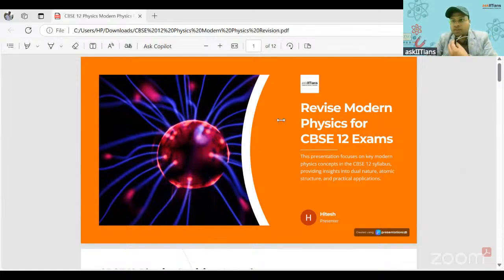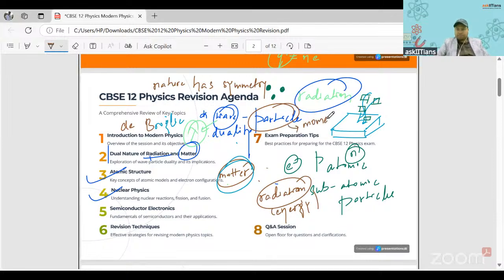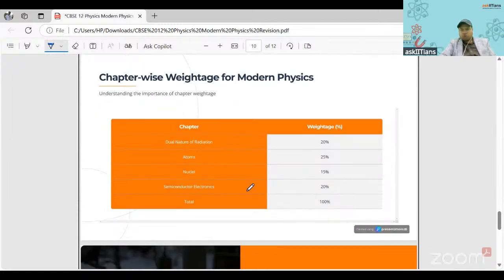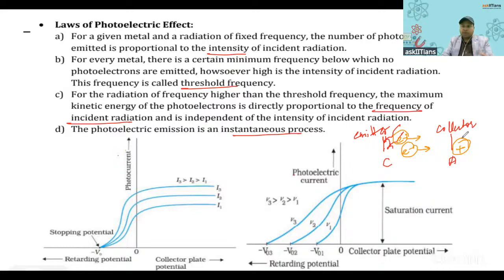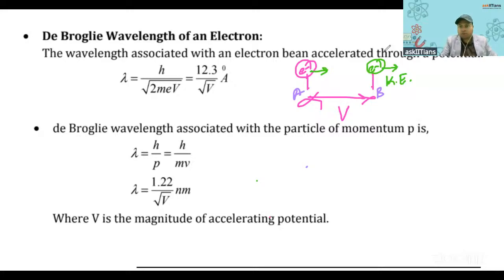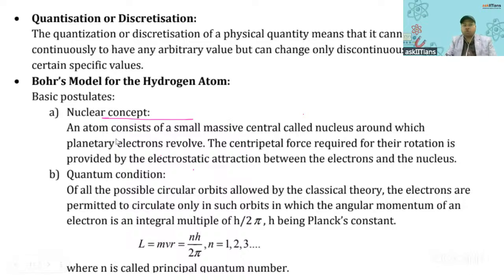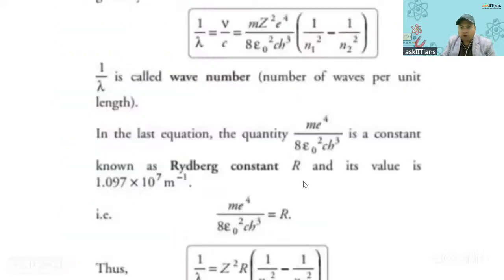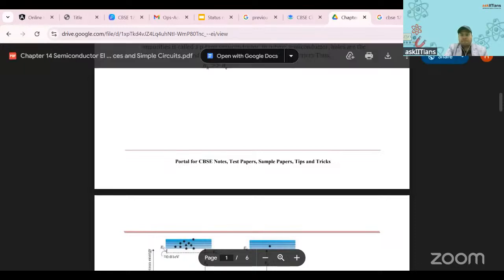One Shot Revision: Dual Nature of Radiation & Modern Physics – Quick & Easy Explanation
⚡ Complete Revision of Dual Nature of Radiation & Modern Physics in One Shot! ⚡ This video covers all key concepts, formulas, and important questions for Class 12 Board Exams, JEE, NEET, and other competitive exams. Topics include:

✅ Photoelectric Effect & Einstein’s Equation
✅ Wave-Particle Duality & de Broglie Wavelength
✅ X-Rays & Their Applications
✅ Atomic Models – Bohr’s Theory & Hydrogen Spectrum
✅ Semiconductors, Logic Gates & Applications

📌 Includes shortcut tricks, formulas & solved numericals to boost your exam preparation!